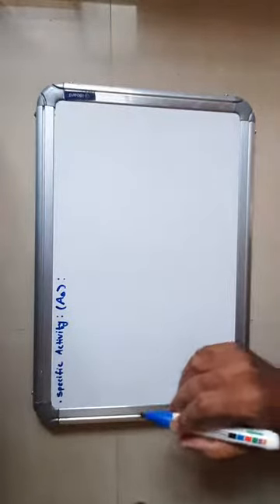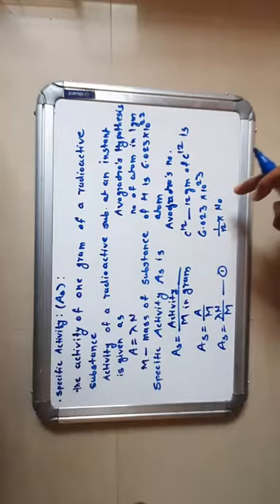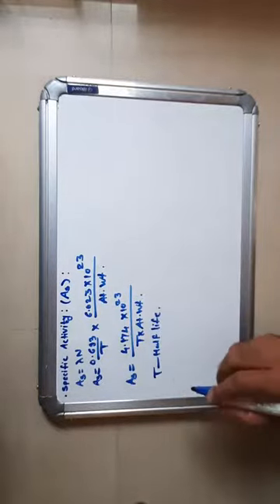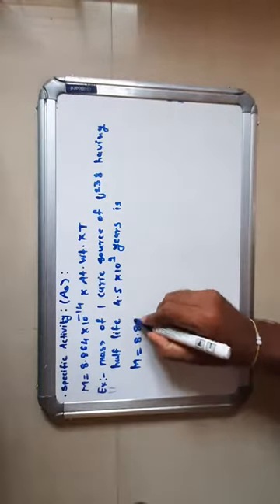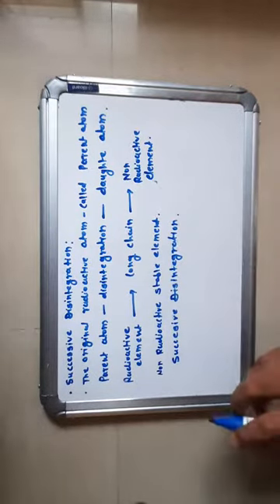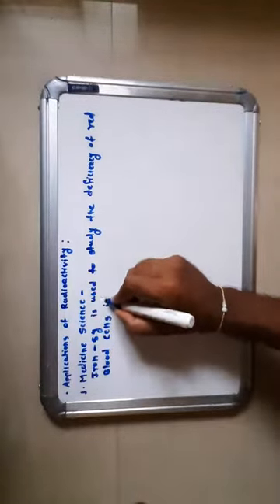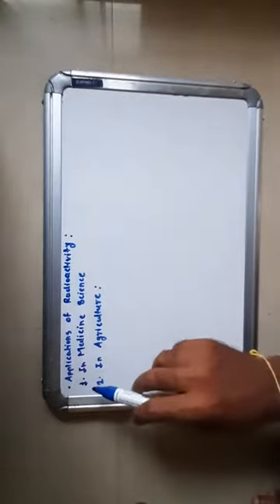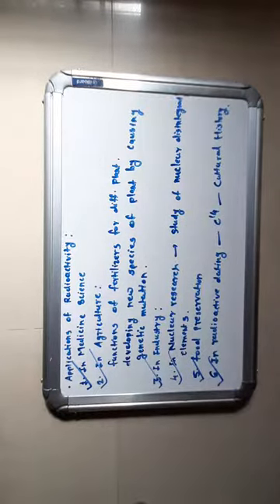Specific Activity & Applications of Radioactivity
TYBSc Nuclear Physics